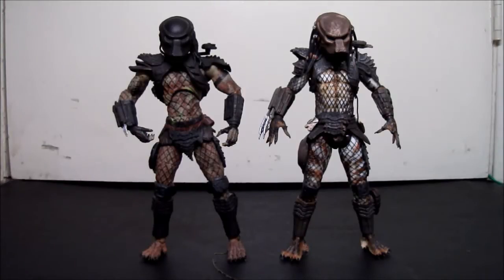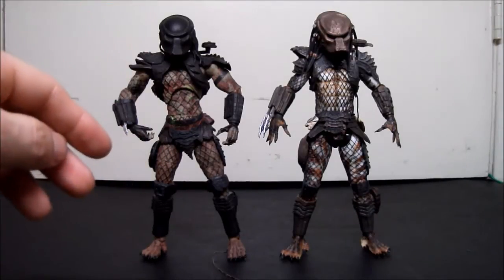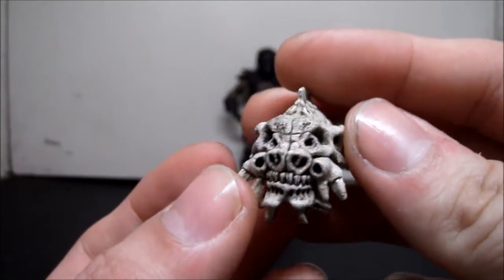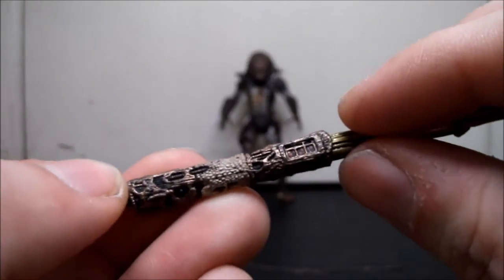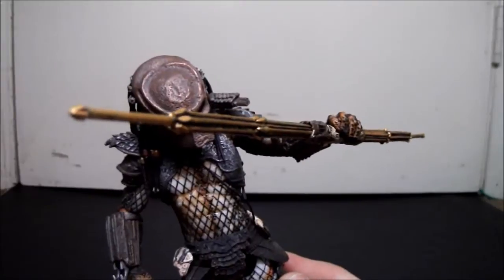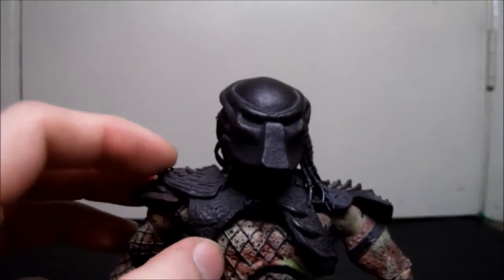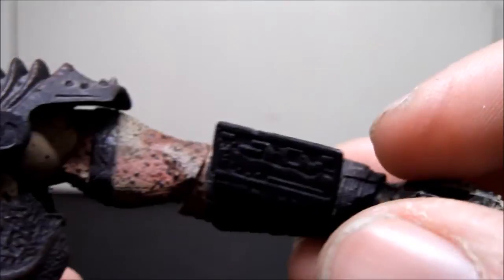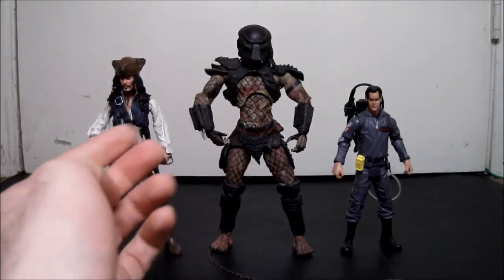Figure Match Ups: Mcfarlane Vs NECA: City Hunter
Sorry for the time length. There's just so much to mention for these two super detailed figures. A match up to see which is the better action figure. The City Hunter from Predator 2. Mcfarlane vs NECA. Enjoy.

"Original Entrance theme 16" -THQ/WWE Here Comes the Pain

This is a nonprofit video made for fun.